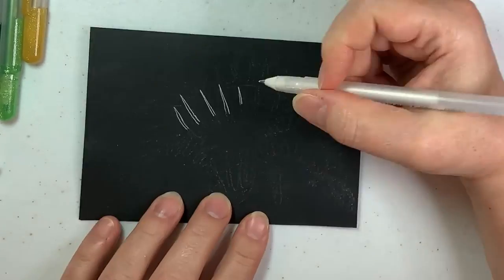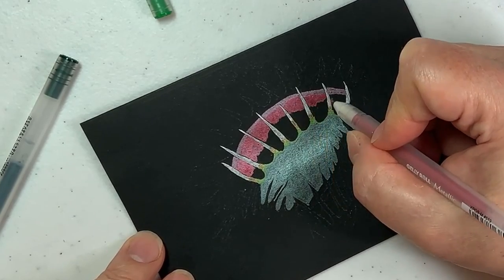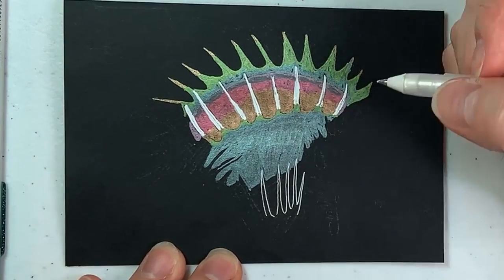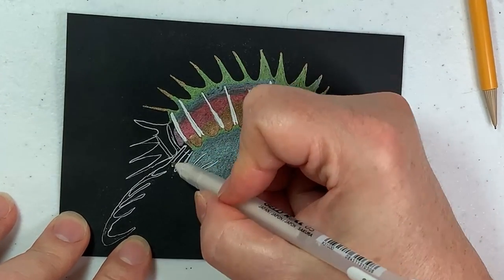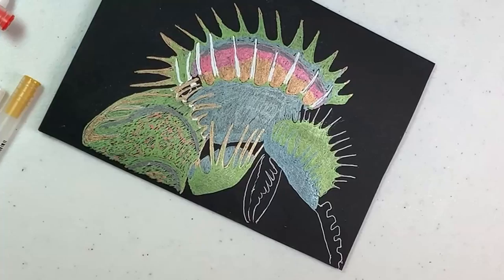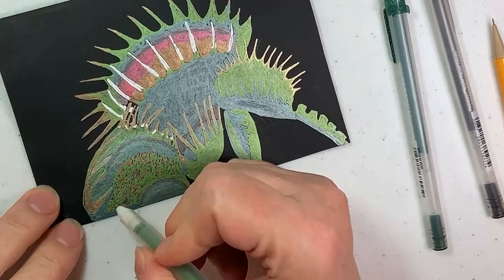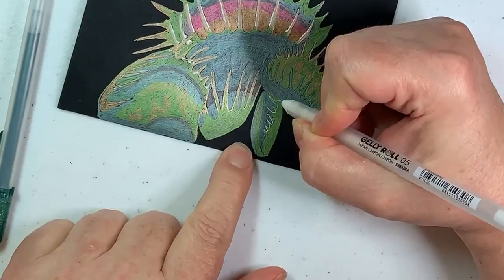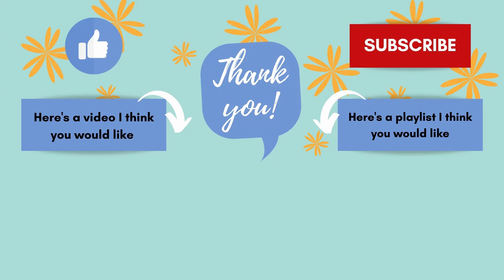Drawing From A Word Prompt // TRAP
Drawing from a word prompt stretches your creativity and imagination. Today's drawing from a word prompt features the word "trap".

Thank you to everyone who provided word prompt suggestions. Let's do it again. If I choose your word, you will get a mention in the video and if you are a content creator, a shout out for your channel.

Leave a comment so we can get to know each other better.